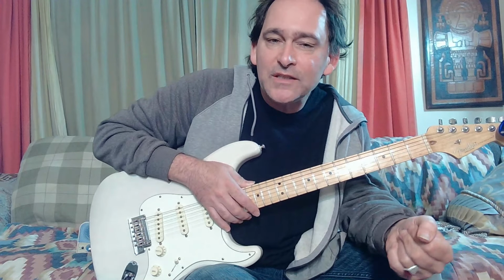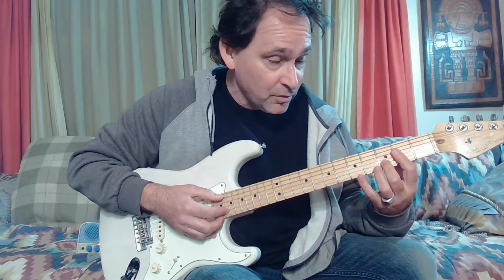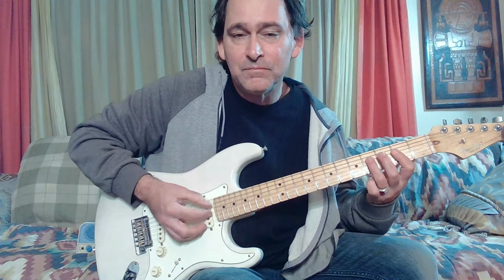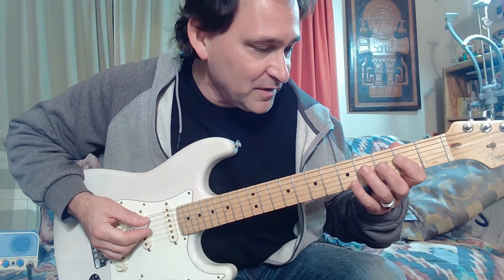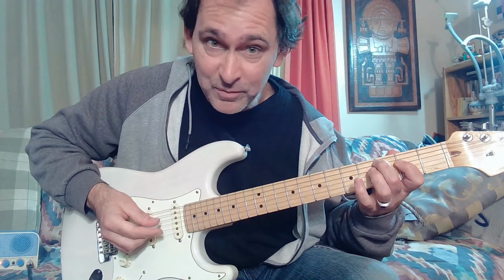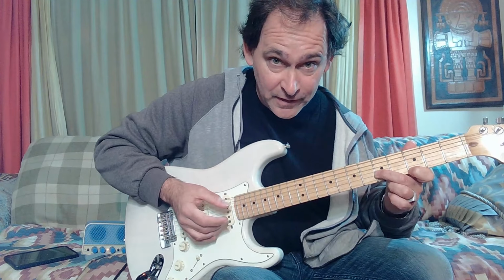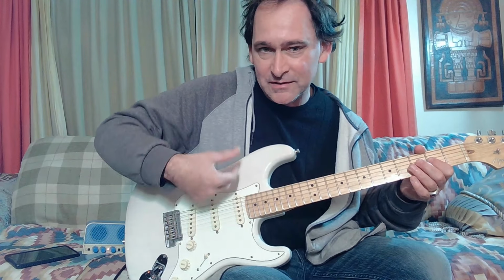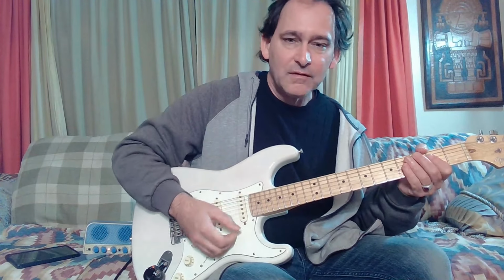Magic Sam's Lookin' Good Guitar Lesson by Johnny Burgin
Special guest bassist J.D. Sipe, noted folk artist based in Albuquerque, joined me to play a bit of the classic tune "Lookin' Good" by Magic Sam from his LP West Side Soul on Delmark records.  We play it for a while and then I break down the parts of the song.  Don't be discouraged, Rome wasn't built in a day.  It's helpful to practice pieces of the song individually, slowly.  Then gradually try putting them together.  Don't even worry about the incredible 2nd break of the tune, just take your time nailing the boogie patterns and the group of three melodic statements in the body of the song until it's natural and dare I say 'easy' lol!   Have fun, and let me know your thoughts on the lesson in the comments.  Thanks!

to support these free weekly lessons, and to join a cool weekly guitar chat usually Tuesdays at 7CST.
* TOUR SCHEDULE: Check or follow on BandsInTown for details, I'm on the road most of the year, come out to a show and say hi!
and stream my music on Spotify, Amazon Music, etc.
*LABEL -- America's oldest continuously operating blues and jazz label. great Scandinavian blues label.